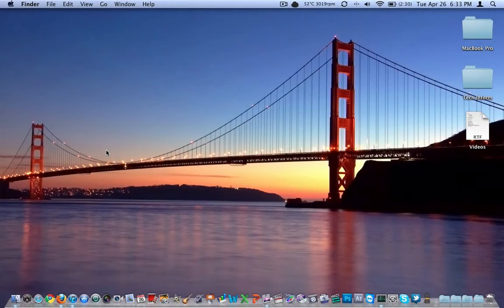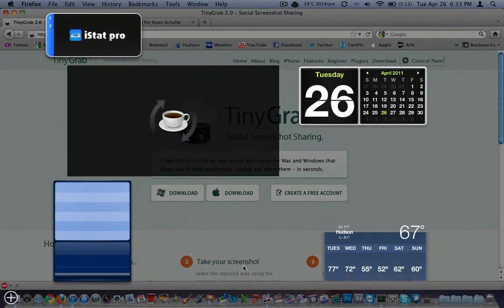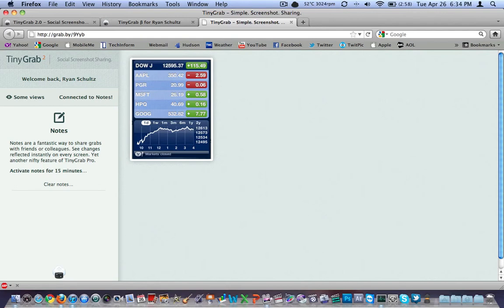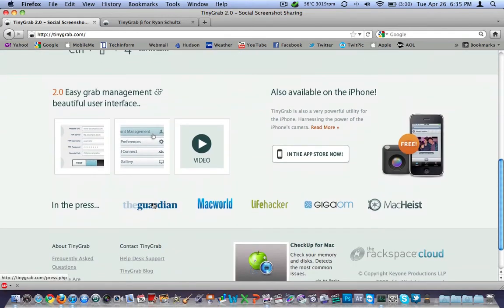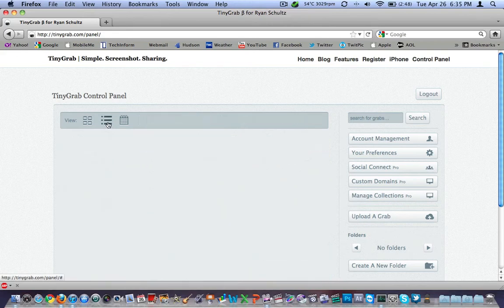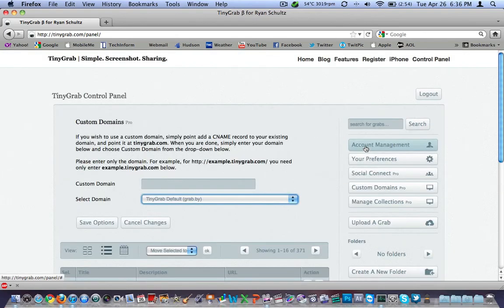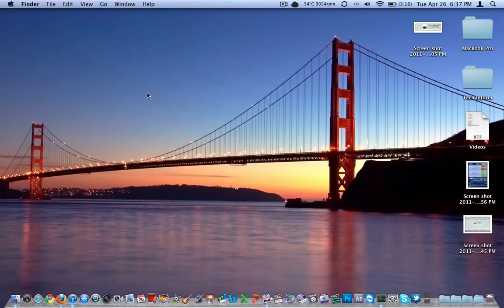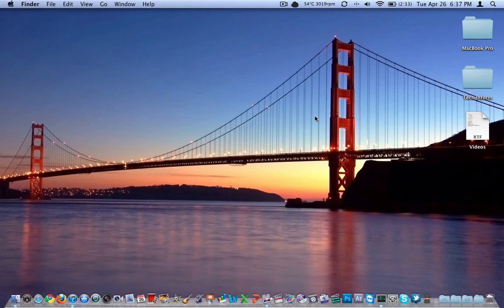Tiny Grab App Review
Tiny Grab is Simple.  Easy.  Screenshot.  Sharing.